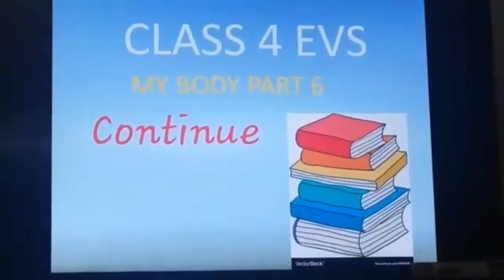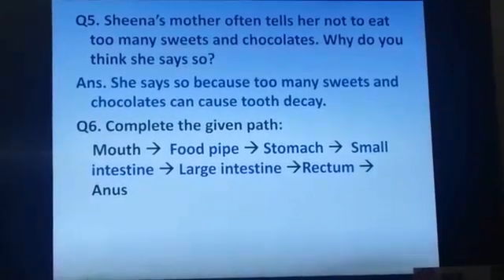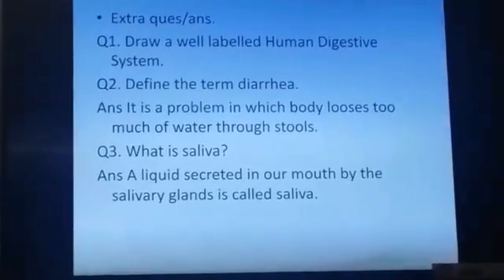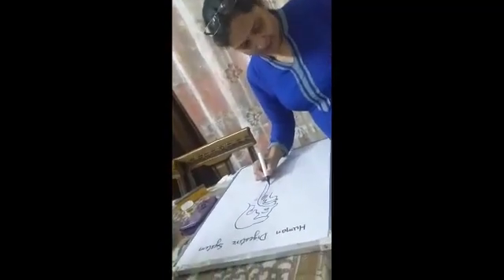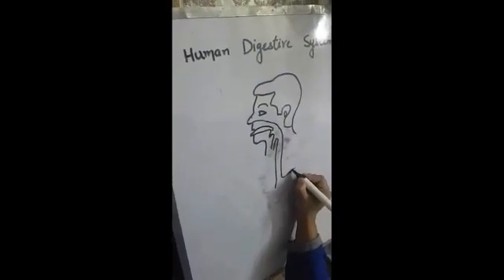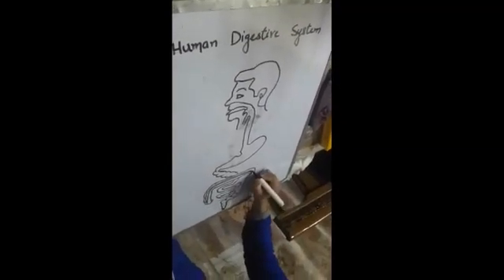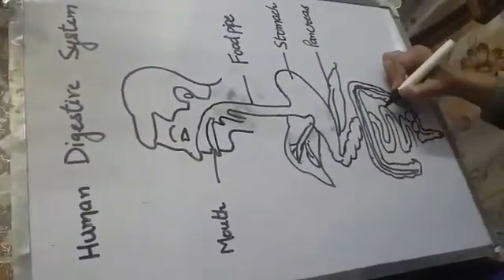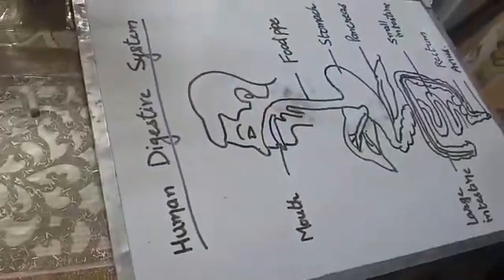Class 4 Science Chapter 1 Part7